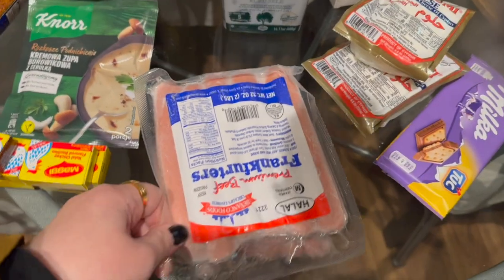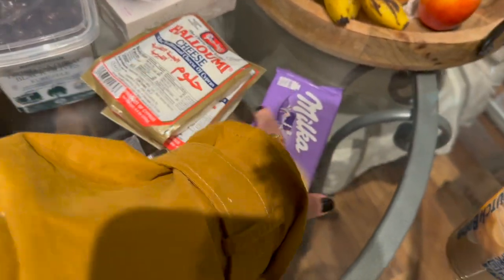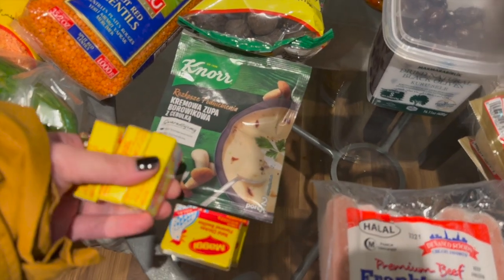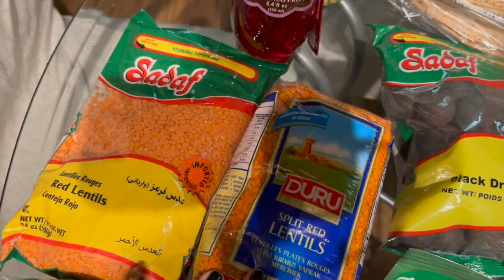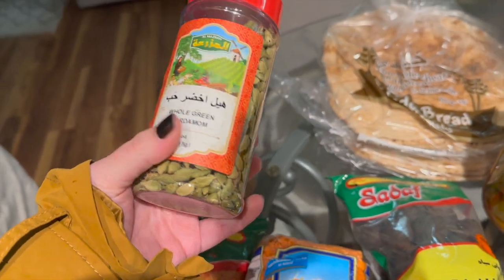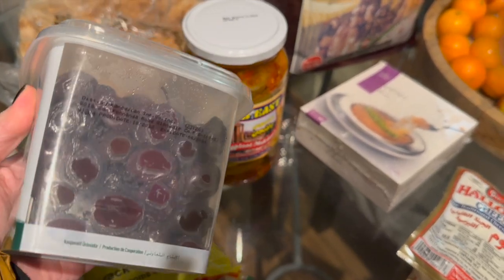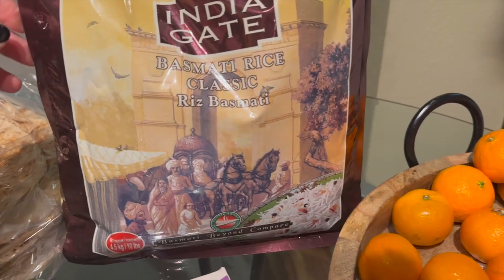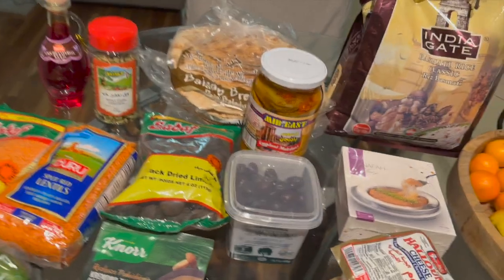Saturday day in a life vlog: Chinese new year, mall, Buffalo Wild Wings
Upload schedule is Wednesdays at 1pm PST /4pm EST

Equipment 📷
Thumbnail /Intro/Outro: Canva
Editing software : Final Cut Pro on MacBook